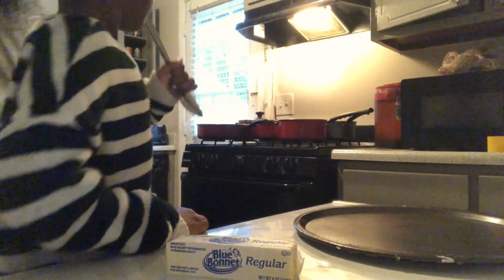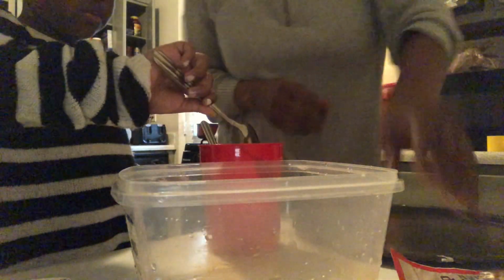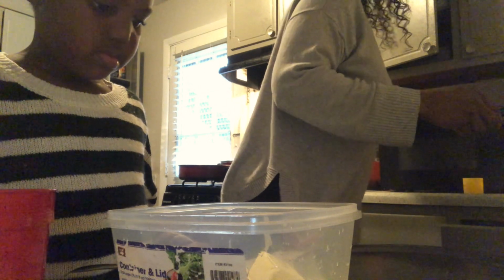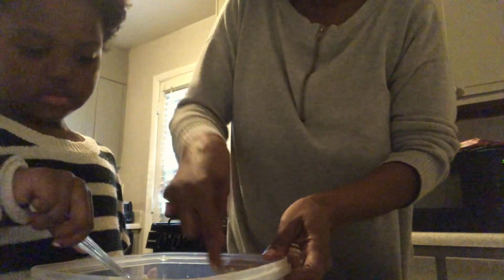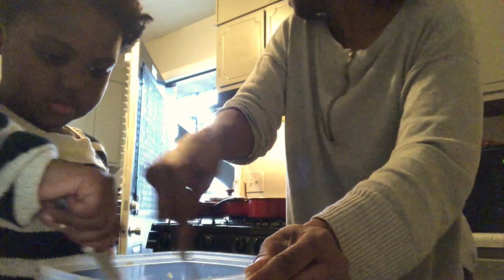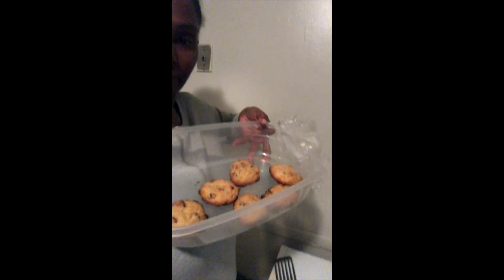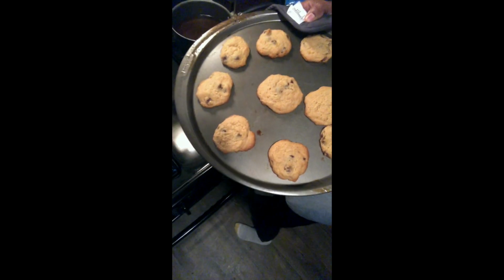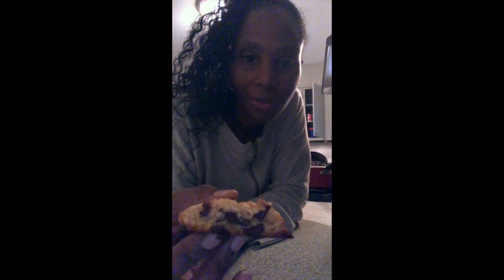VEDA HOMELESS MOM OF 2 KIDS DITL WE BAKING COOKIES TONIGHT...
HEY LION GANG. IF YOU HAVE BEEN HERE FOR AWHILE THANK YOU FOR YOUR SUPPORT.

WE BAKING COOKIES TONIGHT..

CHECKOUT MY SHORT VIDEOS AS WELL...

$LondynnLove20